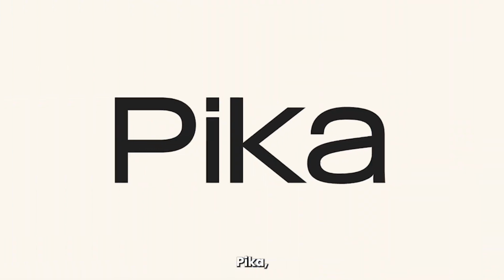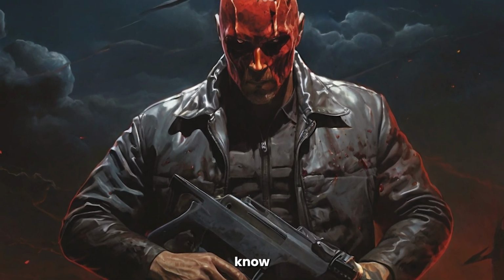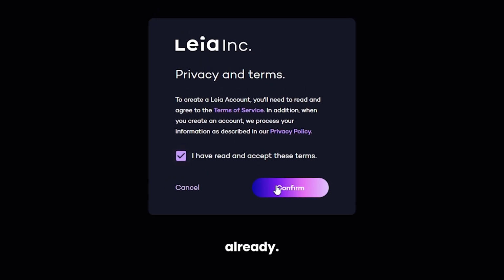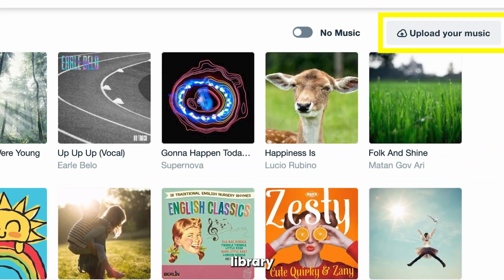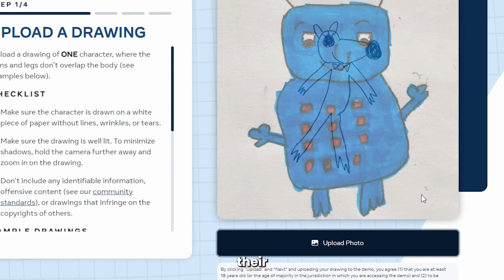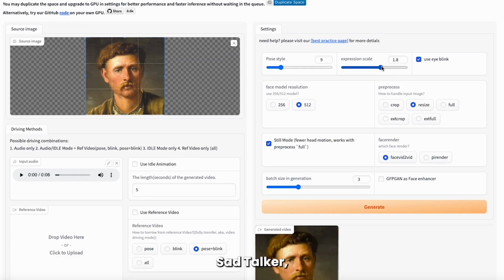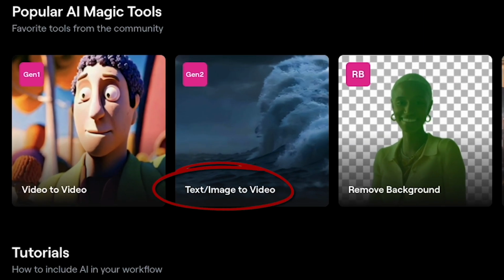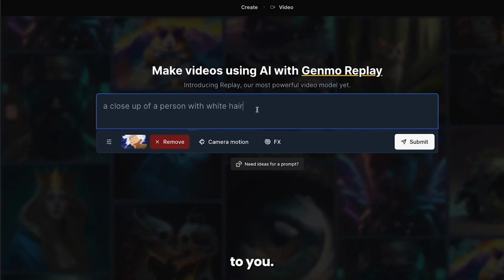Text to Animation AI [Top 5 FREE AI Tools]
AI Filmmaking has never been so easy!
Text to animation AI is where it's at, and with a FREE AI animation generator, you can let AI do all the work for you.
Tools like Pika Labs, Leiapix, Sadtalker and Genmo AI will bring your content to life, without costing you a penny.
We're gonna show you the BEST FREE AI tools to get the job done!
We'll also take you through how to get started and even show you which tool is favoured by Microsoft and Google.
By the end of this video, you'll know which text to animation AI generator is the one for you.
Then you'll be on your way, TO INFINITY AND BEYOND!

Thumbnail image created by Playground AI